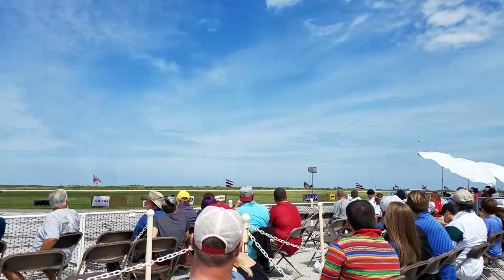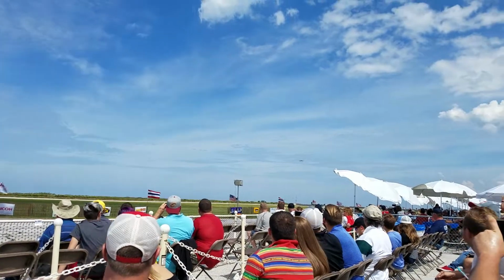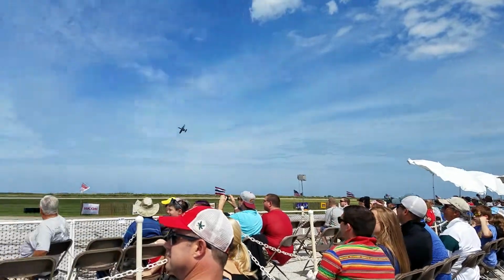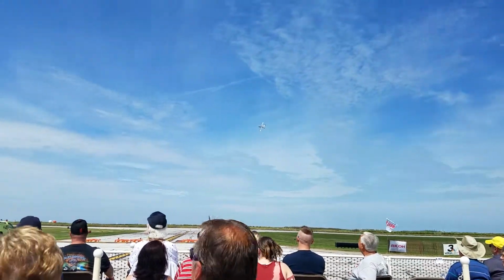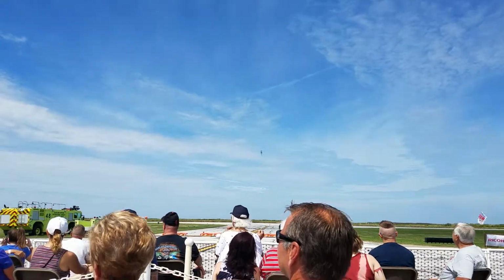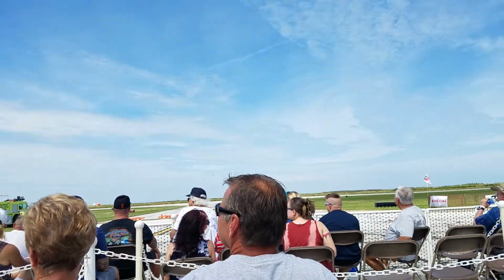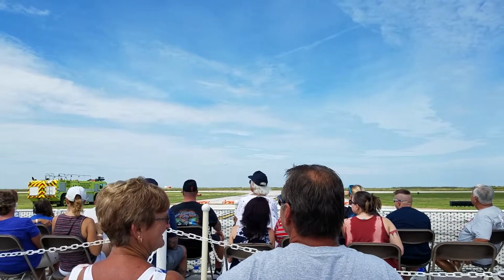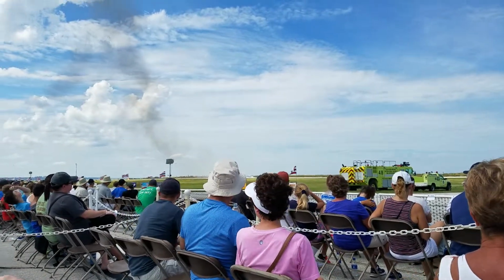A-10 Thunderbolt Cleveland National Air Show September 2018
Too bad they had fake BRRRRRRRT...